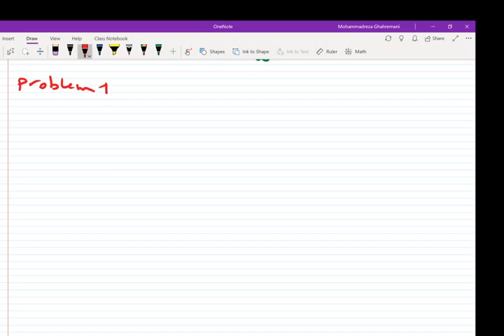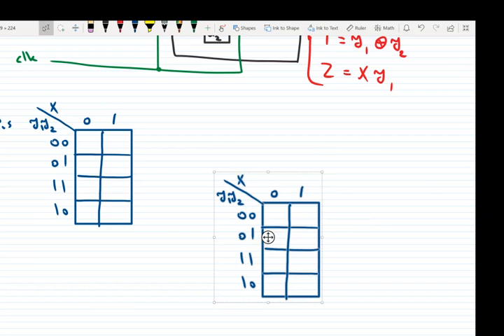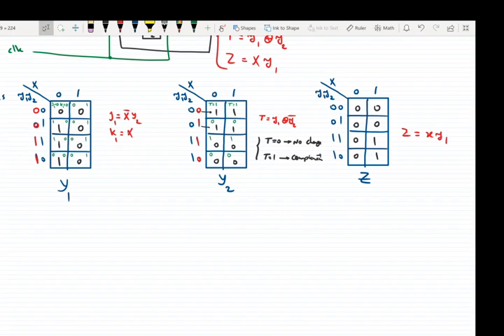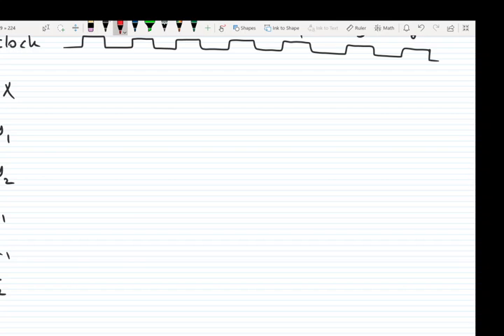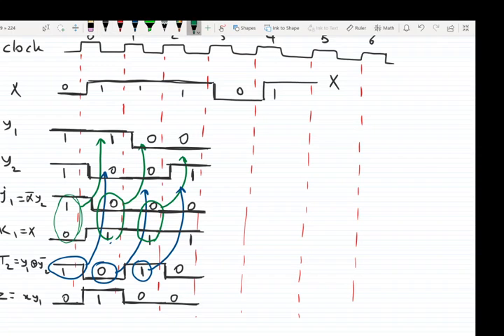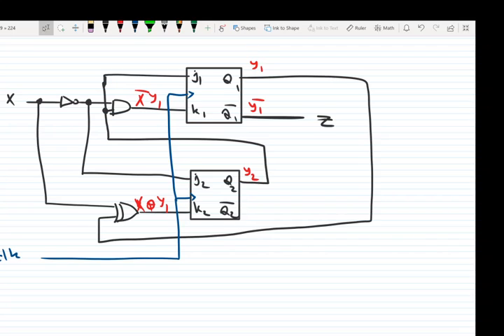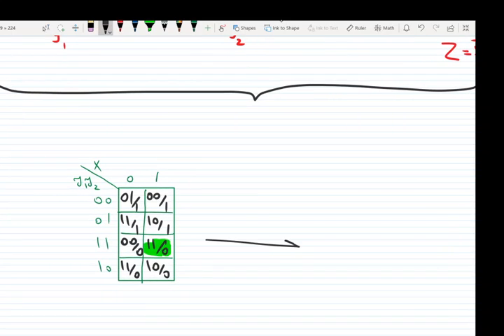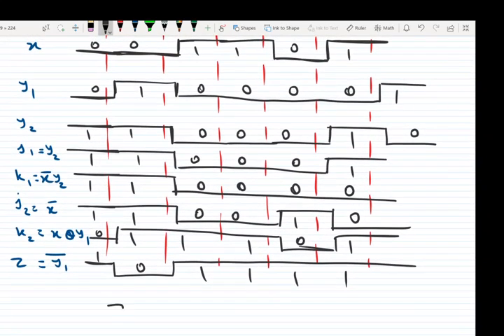23 - Digital Logic - Analysis of Seq. Circuits - part 2